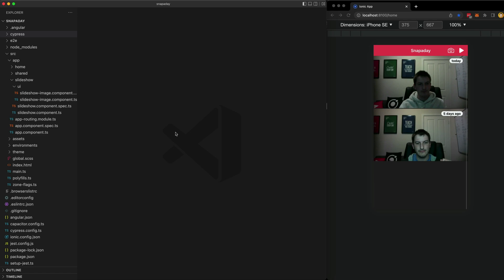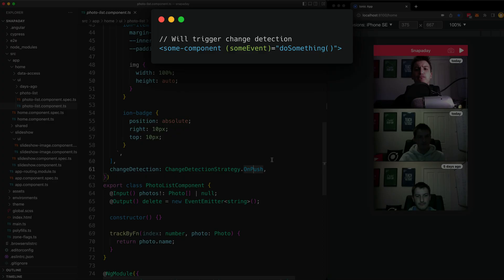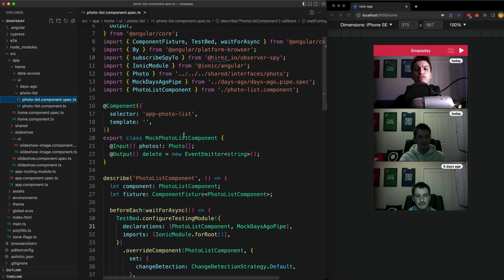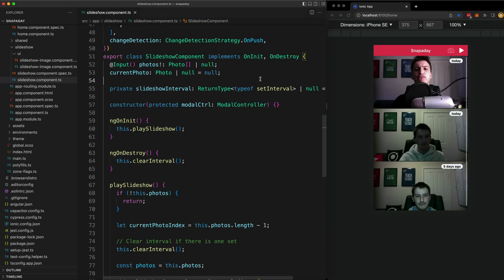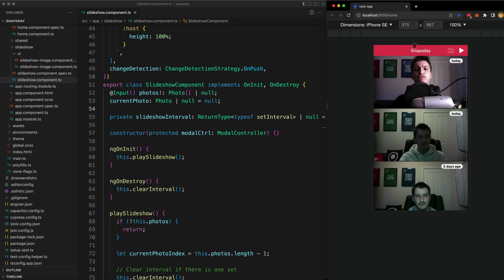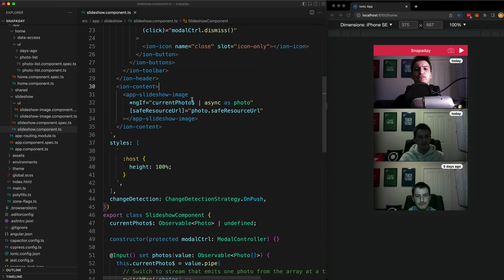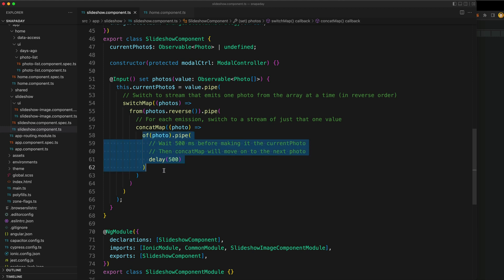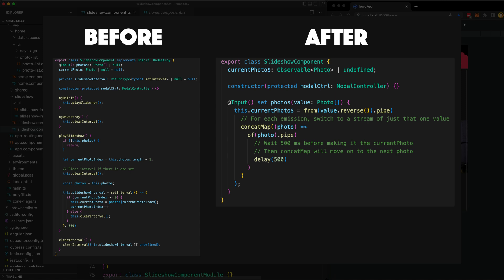Why use OnPush in Angular? Not for performance...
In this video, we discuss the less obvious benefit of OnPush change detection and that is that it helps you architect your applications better. We also look at a specific example of where using OnPush led me to creating significantly better code.

0:00 Introduction
0:26 What is change detection?
3:00 The hidden benefit
4:37 Before the refactor
7:29 After the refactor
11:16 Conclusion